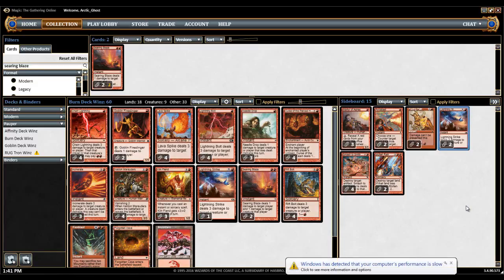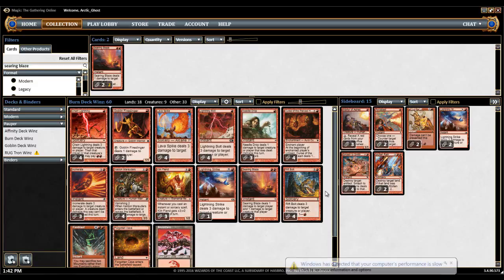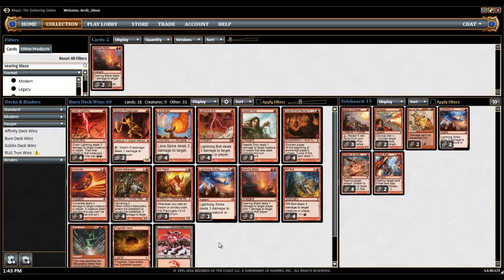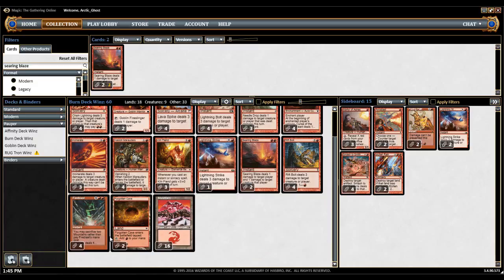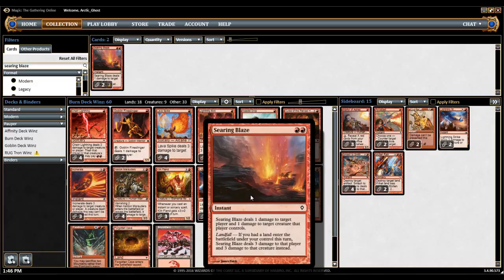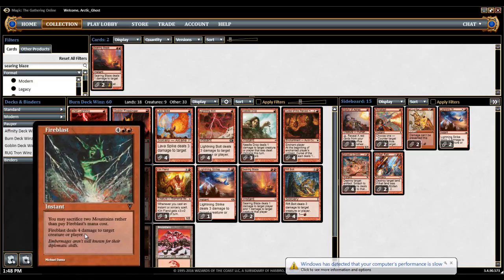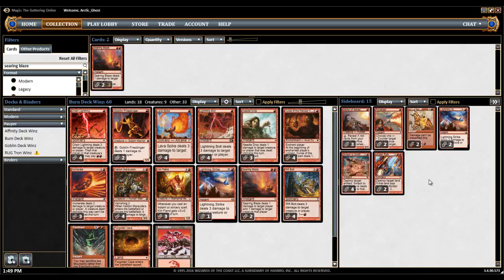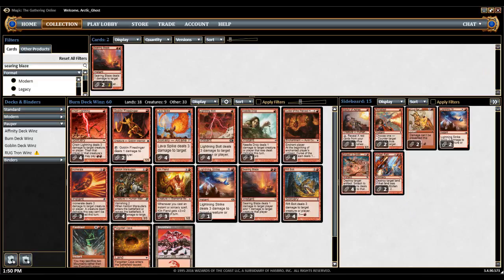Burn 1 0 Decktech